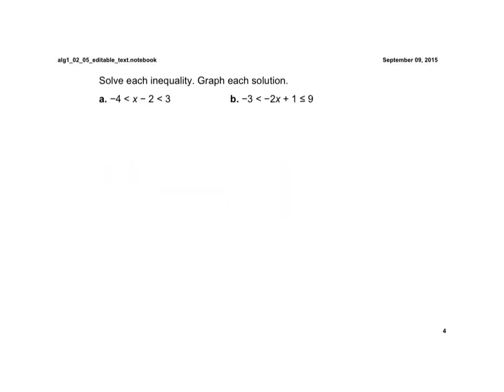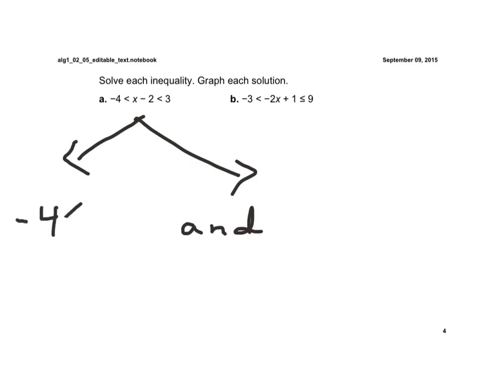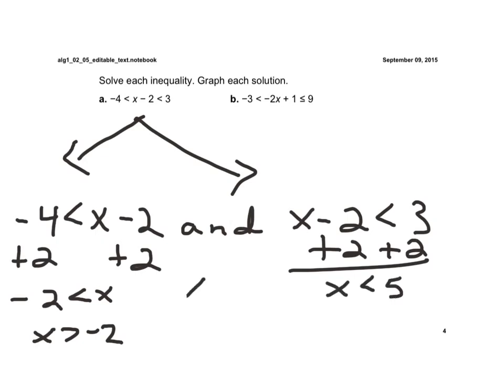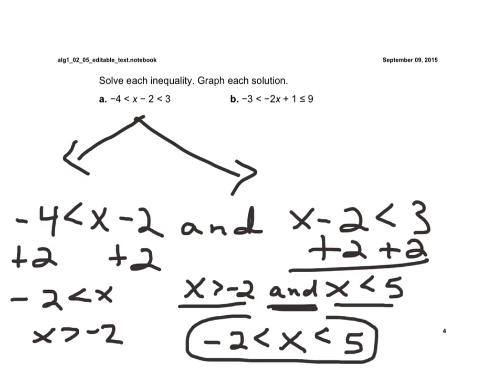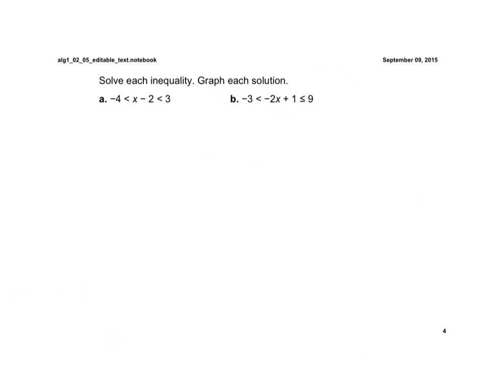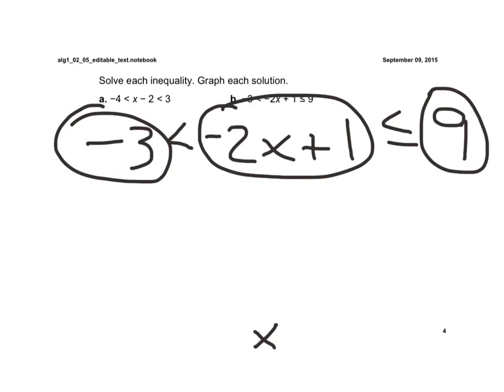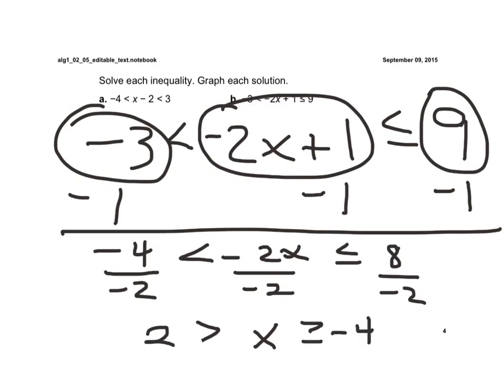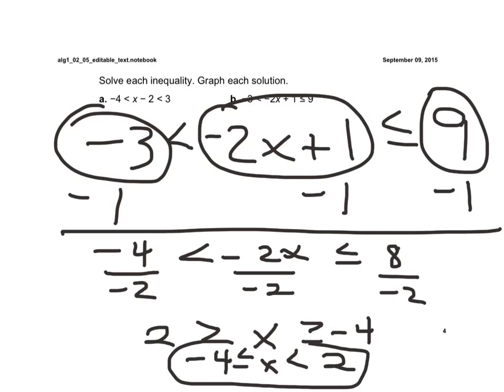Lesson 2.5 Solving and graphing compound inequalities